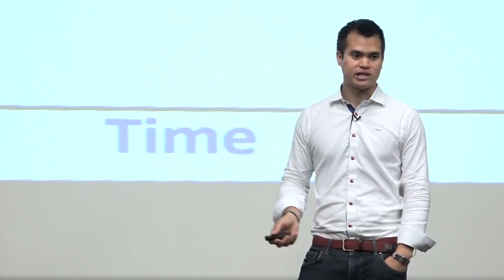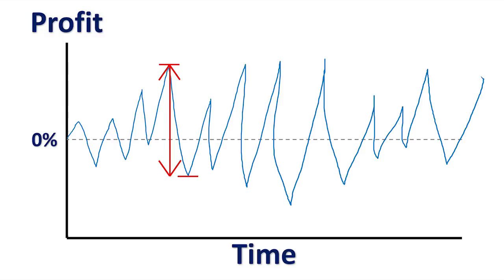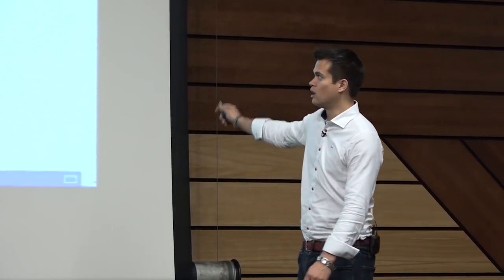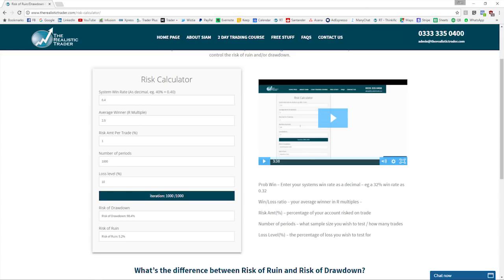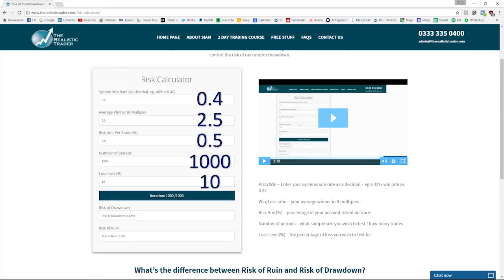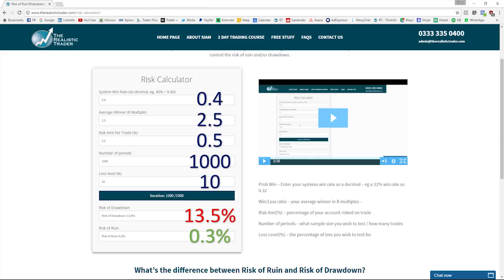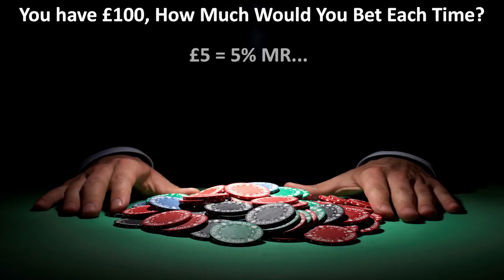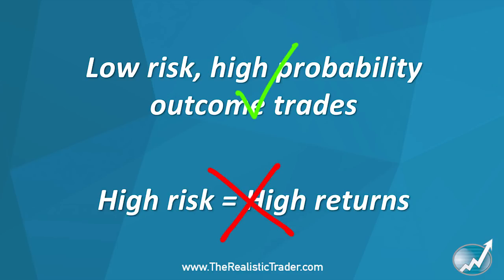Why You Need To Be Obsessive Over Risk, Not Reward!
In this video:
- Why most Retail Traders get nowhere. Despite sometimes having years of Trading under their belt.
- You really need to 100% eliminate any drawdown over 10% in your account. Having a 10% drawdown basically pushes you back by 12-18 months in TIME!

Instagram Cryptocurrency trading contains substantial risk and is not for every investor. An investor could potentially lose all or more than the initial investment. Risk capital is money that can be lost without jeopardising one’s financial security or lifestyle. Only risk capital should be used for trading and only those with sufficient risk capital should consider trading. Past performance is not necessarily indicative of future results. Please see our Full Risk Disclosure. The trading of virtual currencies and Bitcoin futures carries additional risk.